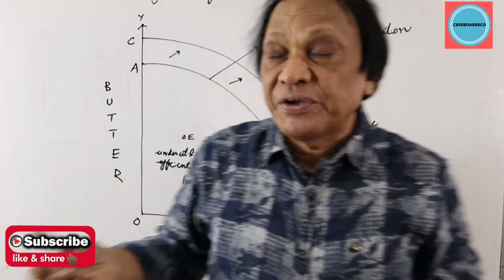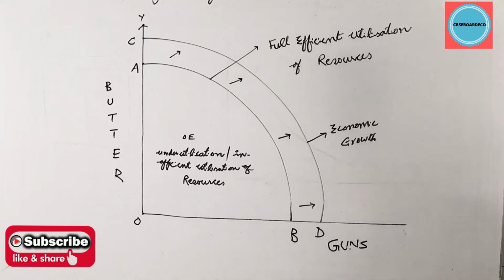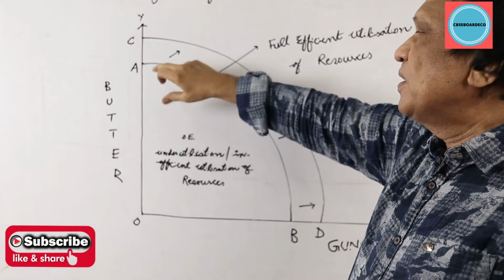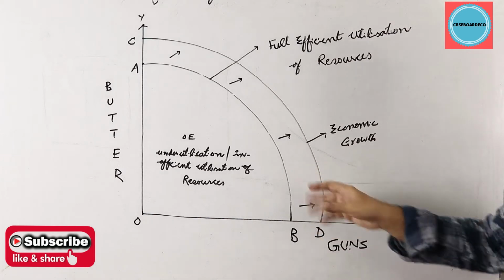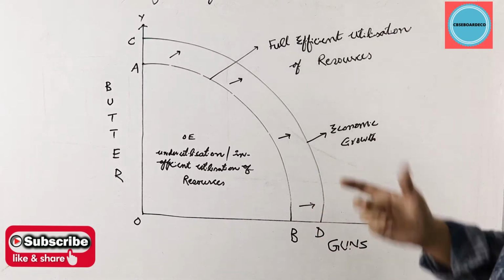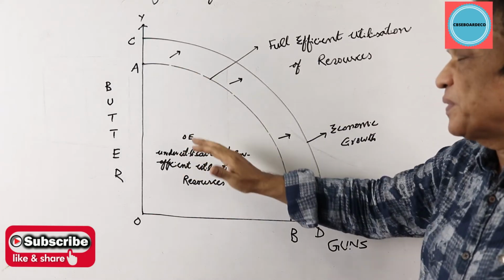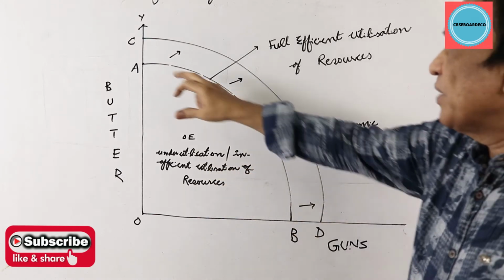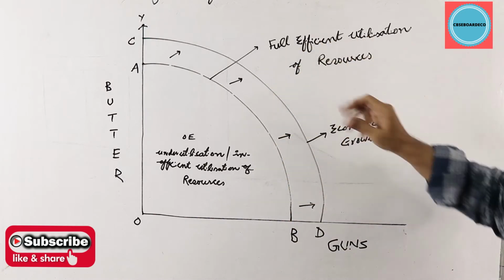Production Possibility Curve | Upward shift in PPC | Economic Growth | Rightward Shift in PPC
This video explains the meaning of Production Possibility Curve, the other names of PPC, what does it indicate and when does it shift upwards.  Through this video, we can understand the meaning of Economic Growth.

Production Possibility Curve shows different possible combinations of two commodities an economy  can produce  using all its available resources fully and efficiently at a given level of technology and at a given point of time.

PPC shifts upwards when there is economic growth which takes place because of improvement in technology or availability of more resources in the economy.